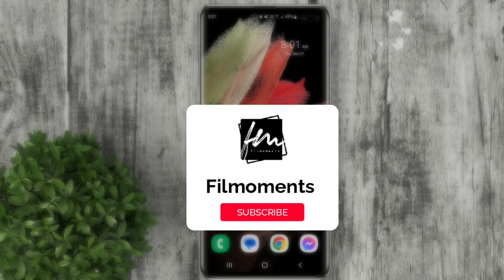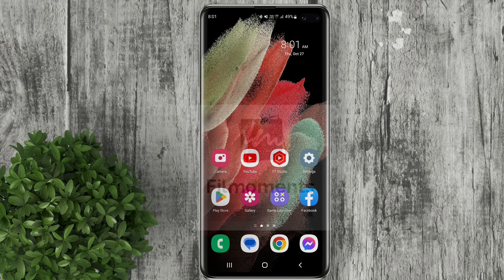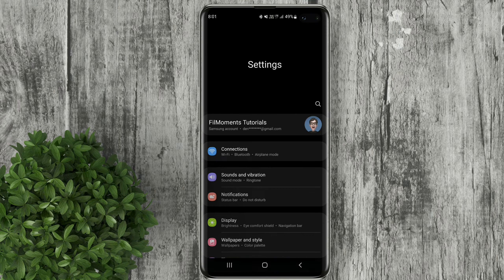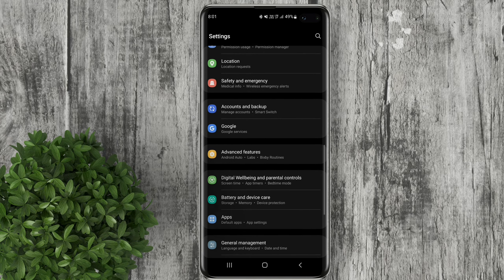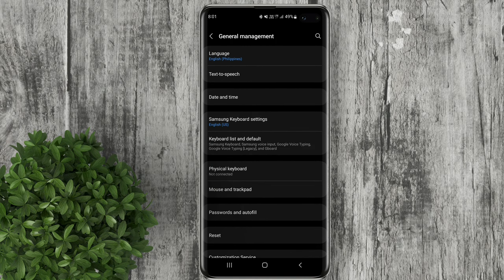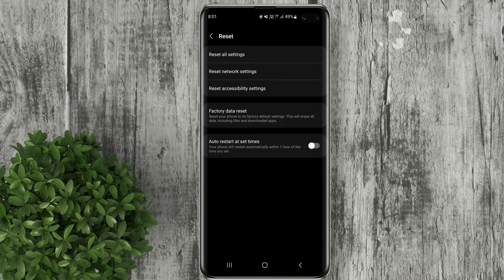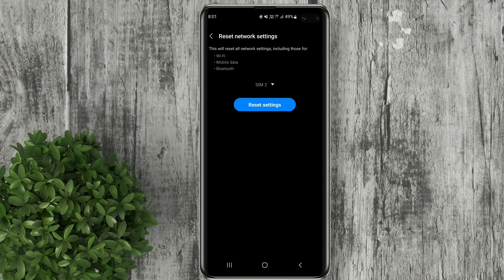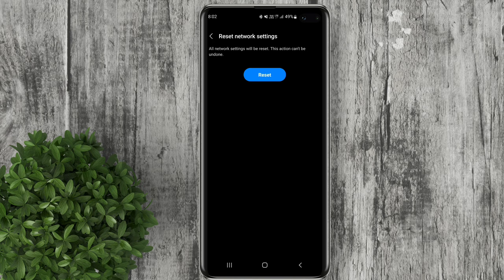How to reset network settings on Android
Quick tutorial on how to reset network settings on Android.

To reset network settings
What happens when you reset network settings on Android
Should I reset network settings Android
How do I reset my mobile network settings
How to Reset Network Settings on an Android Device
Reset network settings Samsung
Reset network settings Samsung one ui
How to reset network settings on an iPhone
Reset Network Settings on Android To Fix Network Problems